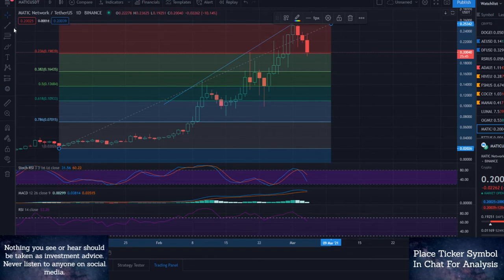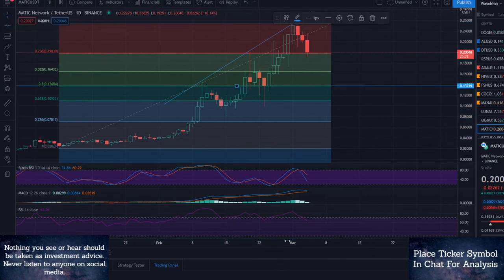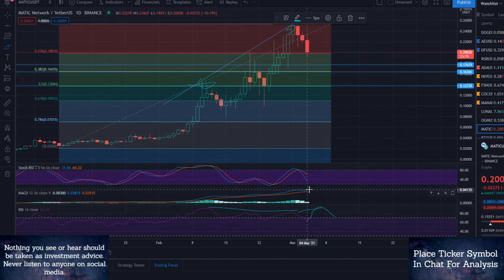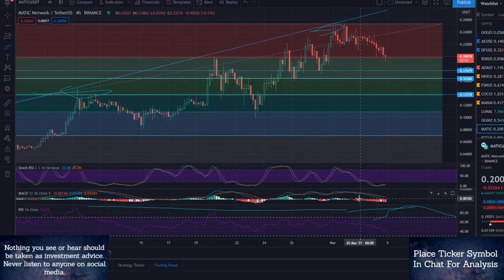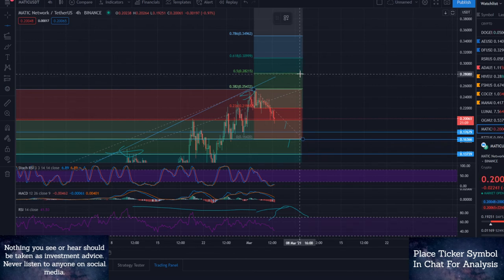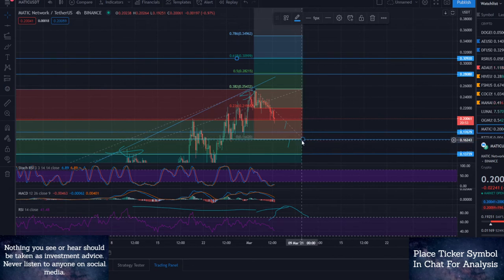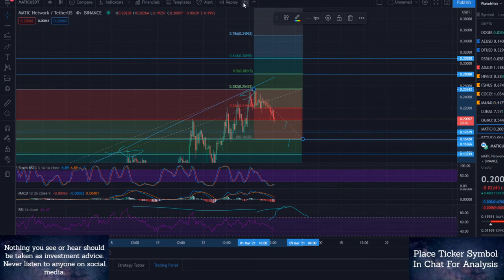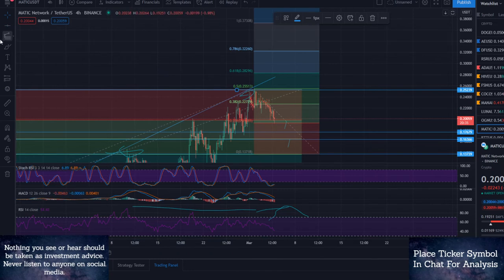Is MATIC The NEXT 100% GAINER?!? PRICE TARGET & TECHNICAL ANALYSIS | TRADING CRYPTOCURRENCY LIVE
Let's take a fresh look at MATIC Cryptocurrency! Last time we played this beast from .10 to .17 for an AWESOME 70% gain! We will do a technical analysis and also set a price target based on what we see!

TradingView Tutorial (Free charting software used in video)